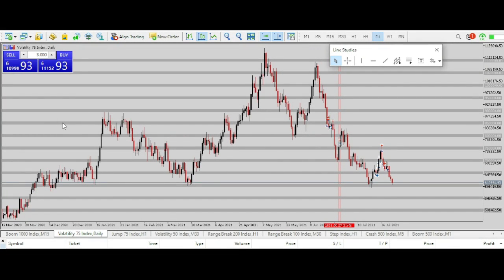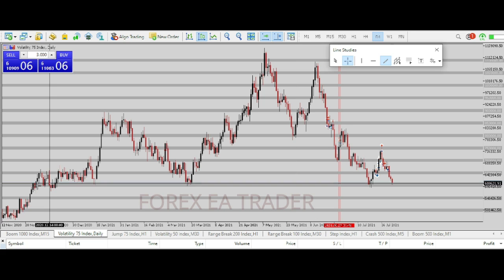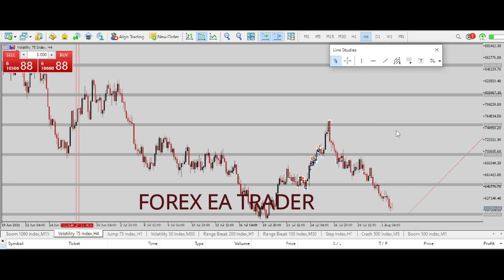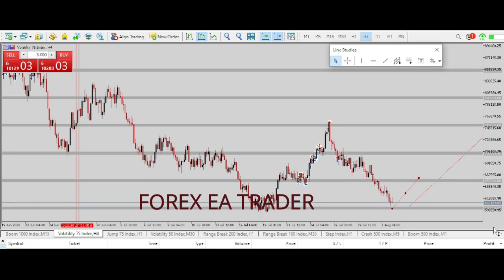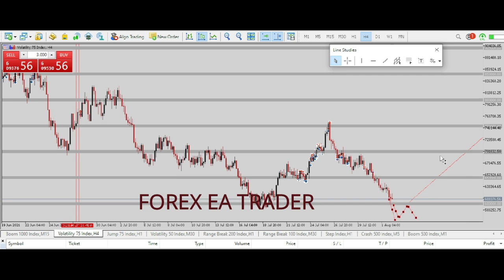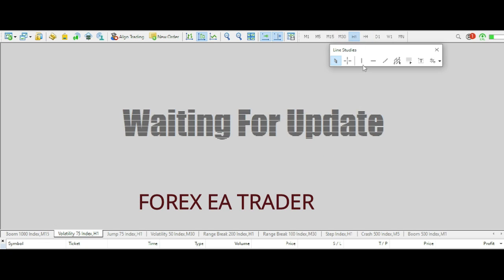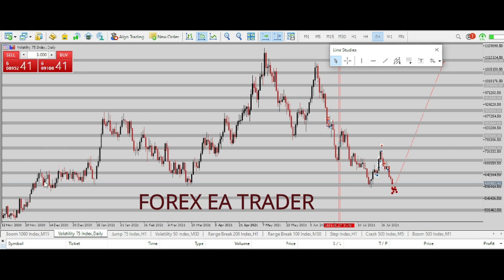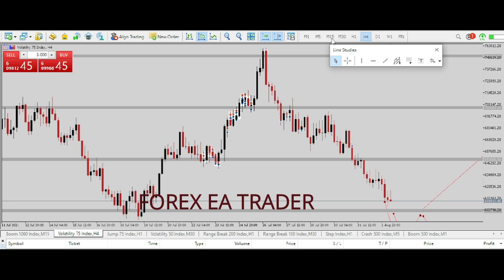TRADE IDEAS ON VOLATILITY 75 VIX75 ANALYSIS FORECAST - VIX INDEX VIX STOCK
TRADE IDEAS ON VOLATILITY 75 VIX75 ANALYSIS FORECAST - VIX INDEX VIX STOCK. Forex trading strategy! how to trade forex. This is a powerful strategy to make money trading volatility 75 index(vix 75).